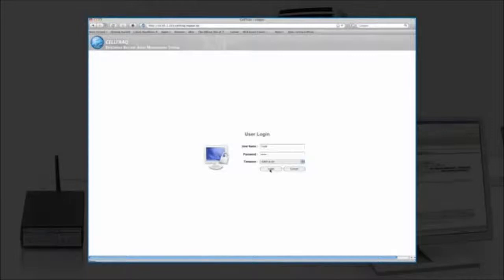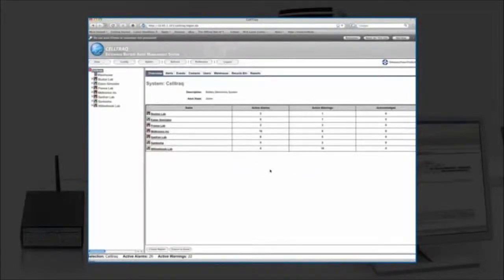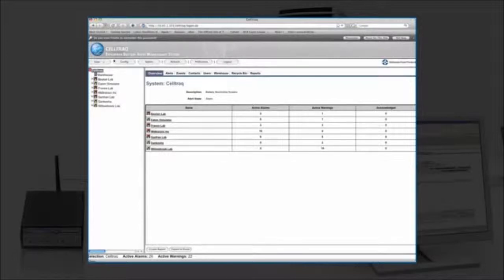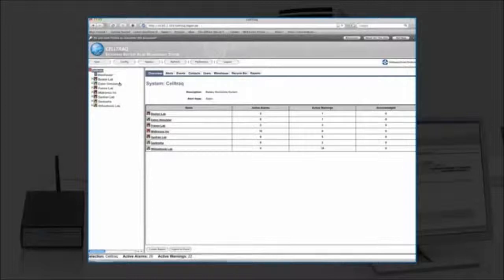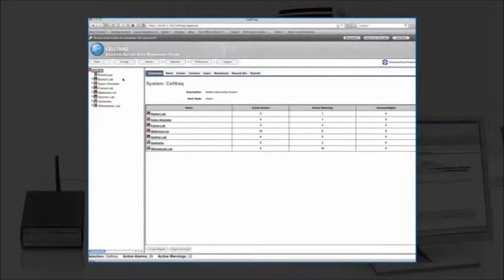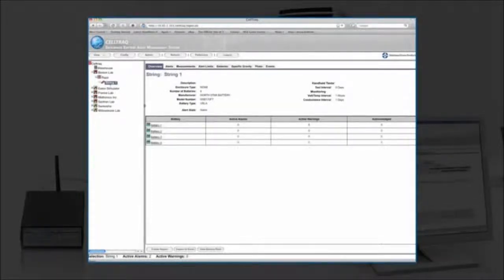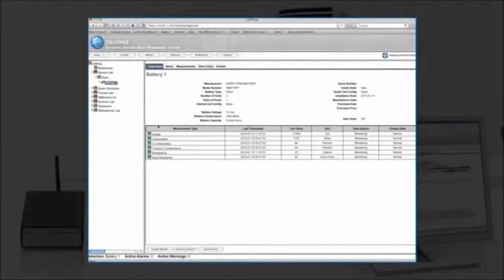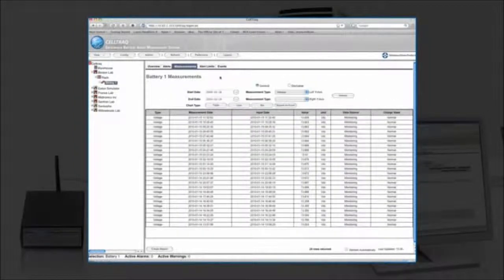Partner Midtronics CellTraq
This is an overview of the CellTraq products by Midtronics, Offered by Power Protection Products.